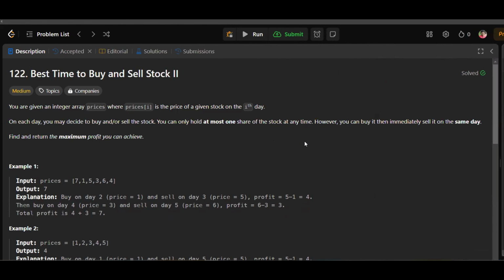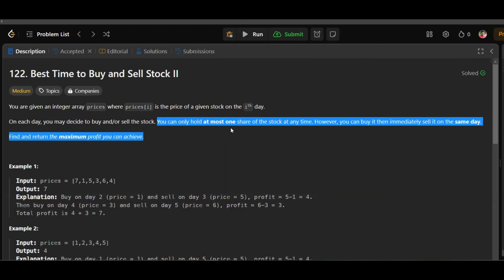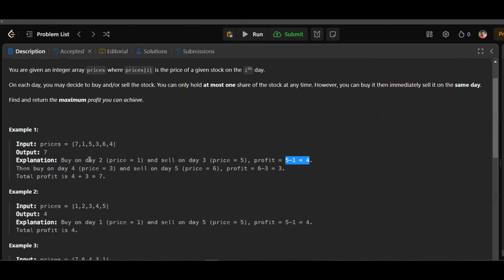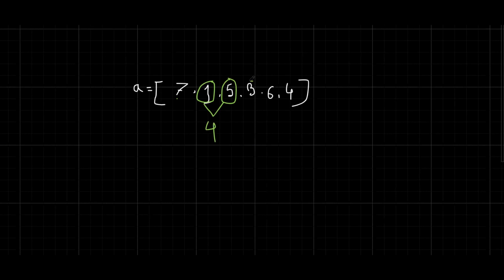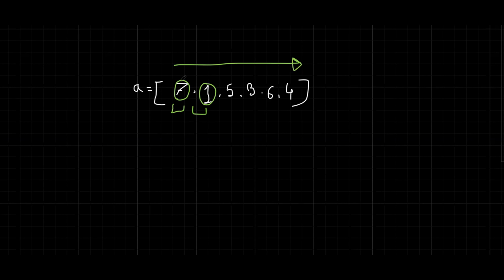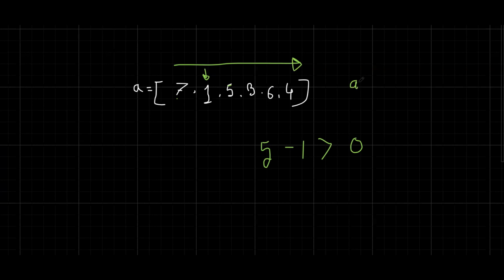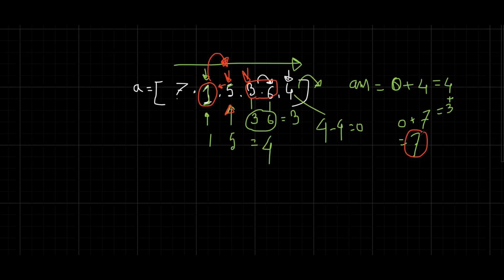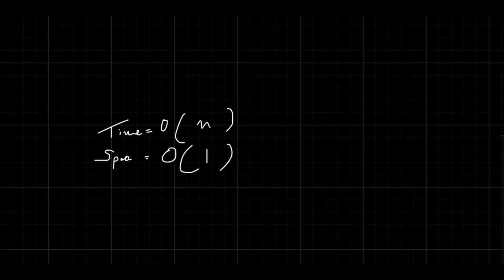Best Time to Buy and Sell Stocks II | Facebook Interview Question | Two Pointer | LeetCode 122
Timestamp:
0:00 - Understand the Problem
2:01 - Solution of this Problem
8:44 - Complexity Analysis of this Problem